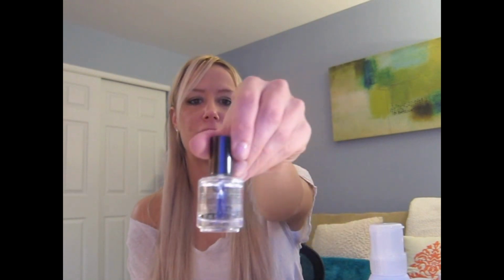52 Weeks of Beauty - 2013 Week 2 - Manicure at Home Tips to Grow Long, Strong, Healthy Nails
♡ ♡ ♡ PRODUCTS FEATURED IN MY VIDEO & WHERE YOU CAN BUY THEM ♡ ♡ ♡

♡ Zoya Nail Polish Remover:

♡ Nail Tek Step One:

♡ Nail Buffing Block (I got mine at Sally Hansens):

♡ Cuticle Trimmer (mine was blue in the video):

♡ Nail Tek Citra 2:

♡ Seche Vite Top Coat:

♡ Josie Maran 100% Pure Argan Oil:

♡ Jergens Lotion:

♡ ♡ ♡ OTHER FAVORITE THINGS VIDEOS ♡ ♡ ♡